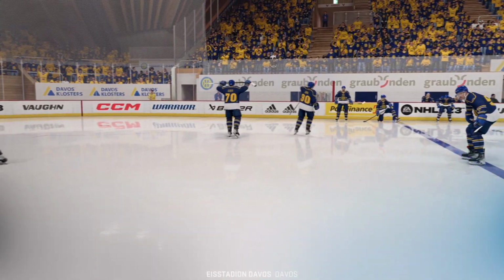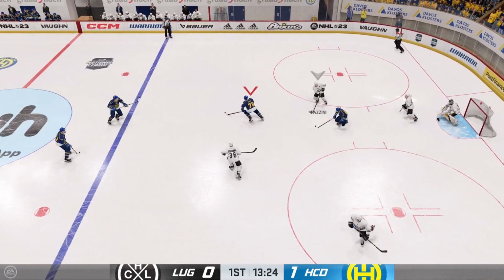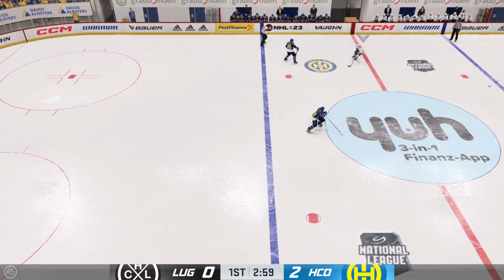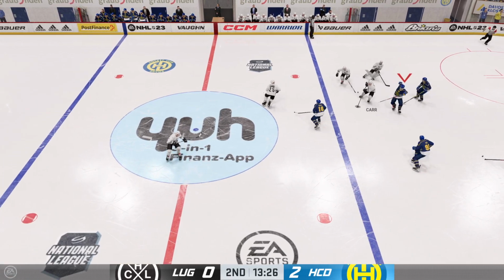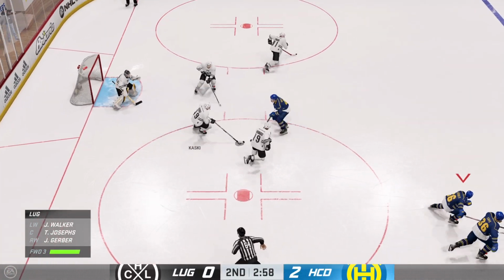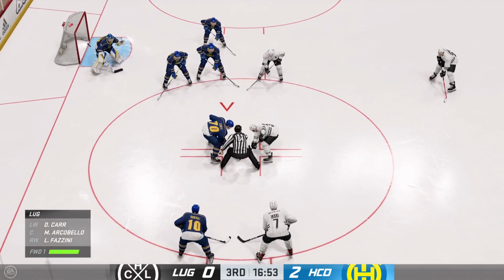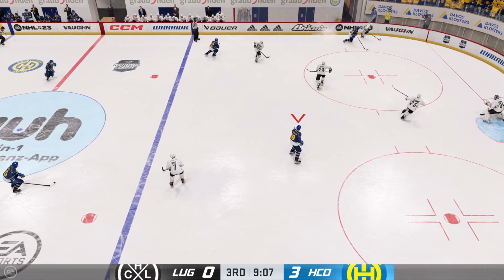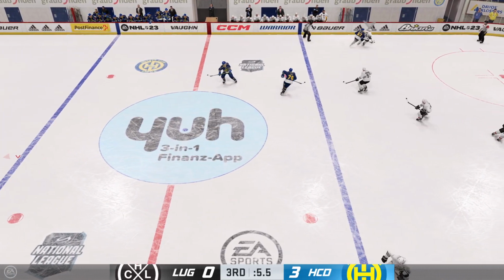NHL 23: Davos v Lugano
NHL 23 (2022)